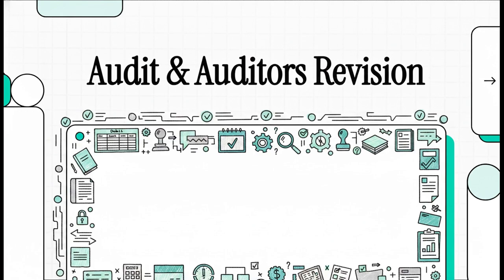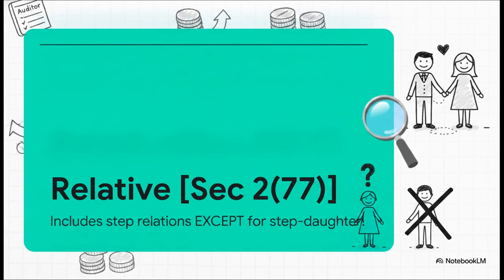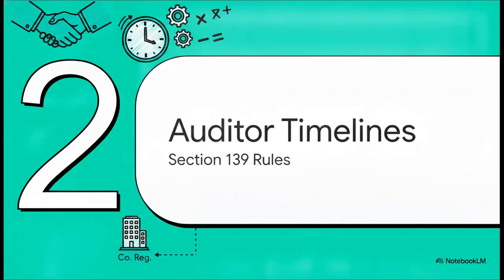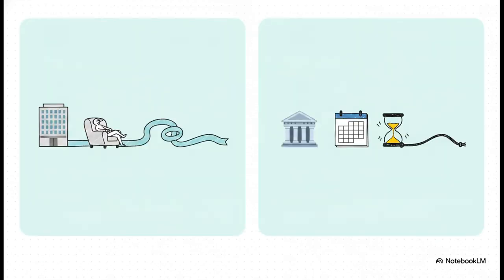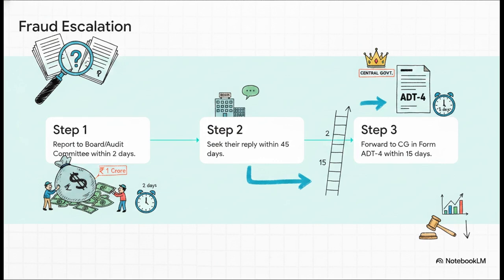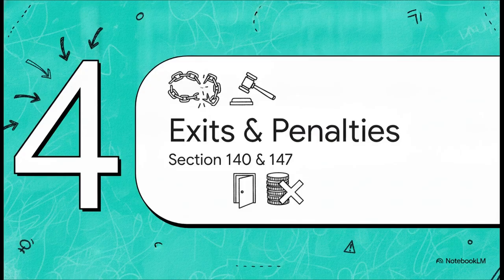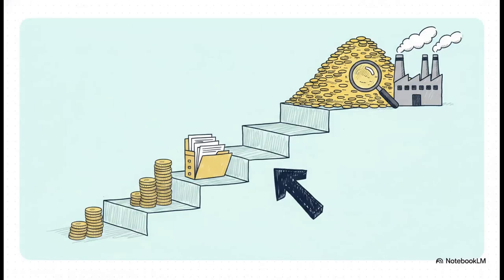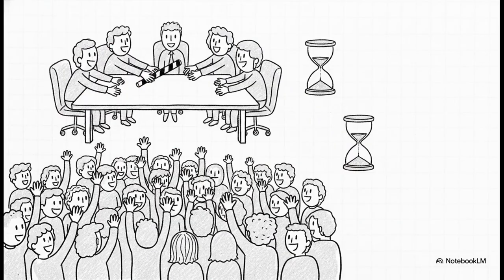Audit and Auditors | Corporate and Other Laws revision | CA Intermediate Sept 2026 & Jan 2027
In this video, we cover Chapter 10 – Audit and Auditors from Corporate Law (CA Inter) using NotebookLM AI. This session simplifies audit concepts and legal provisions under the Companies Act 2013 to help you revise faster and retain better.

✨ What you’ll learn:

Key provisions under Sections 139 to 148 of the Companies Act 2013

Rules for appointment, removal, and rotation of auditors

Understanding statutory audit, internal audit, and auditor’s report

Duties, powers, and liabilities of auditors

Important audit report formats and compliance requirements

Quick summaries for last‑minute exam revision

This AI‑powered video helps CA Inter students grasp audit concepts easily, revise efficiently, and boost exam confidence.